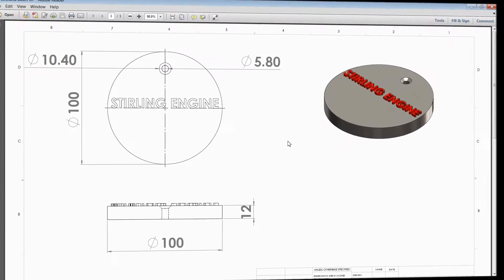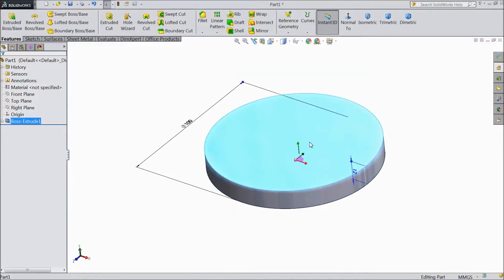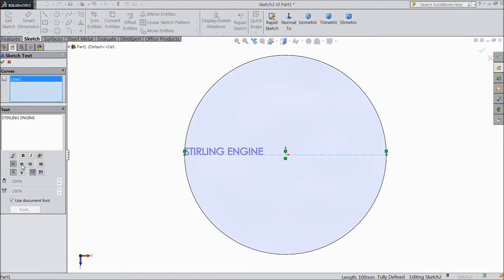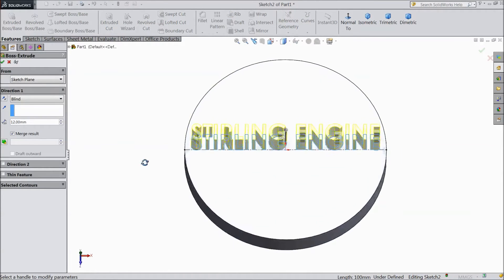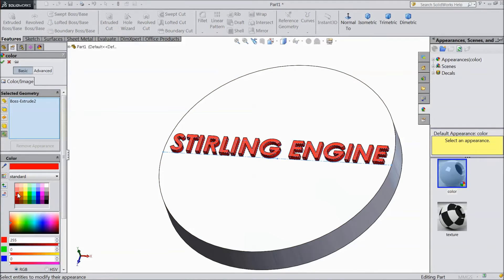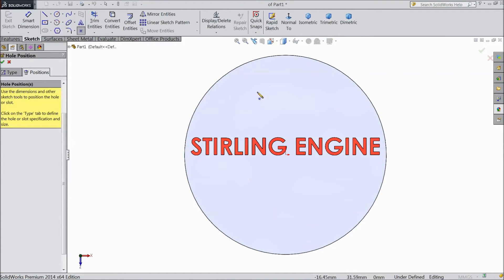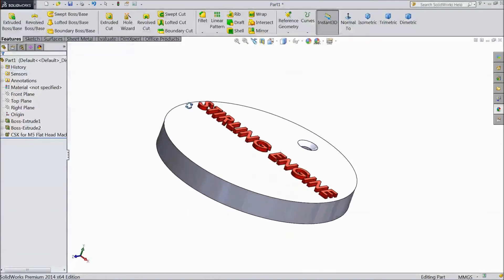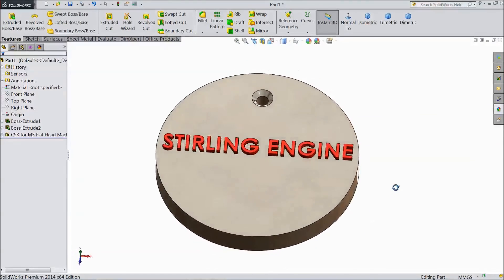SolidWorks Tutorial Vertical Stirling Engine 19.Stand Base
in this tutorial video i will show you how to sketch Vertical Stirling engine stand base in solidworks please subscribe our channel for more videos & projects in solidworks & dont forget to hit & share the videos, thanks for watching.